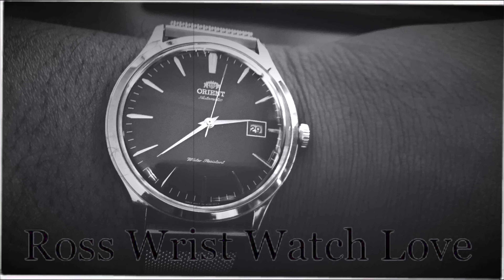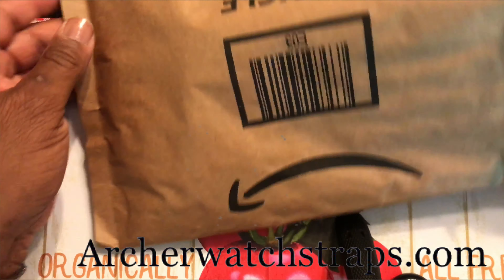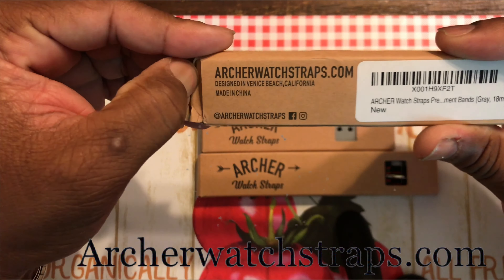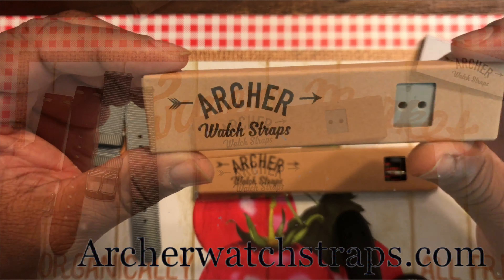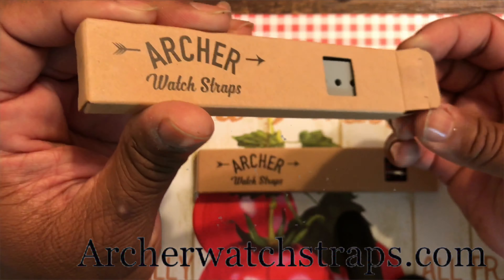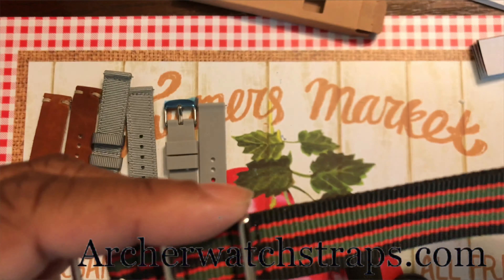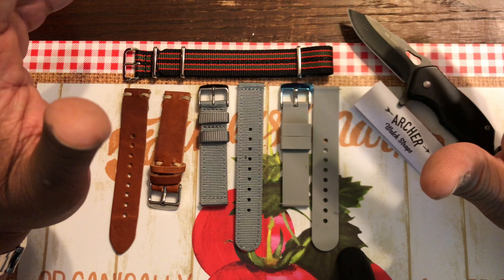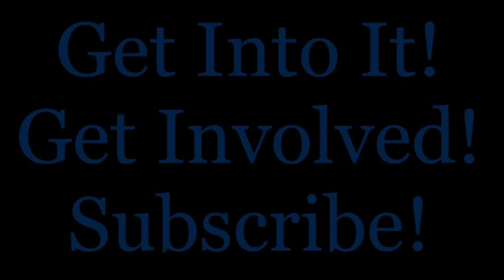Archer Watch Straps Unboxing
Received a great package from Archer Watch Straps and here is the unboxing.